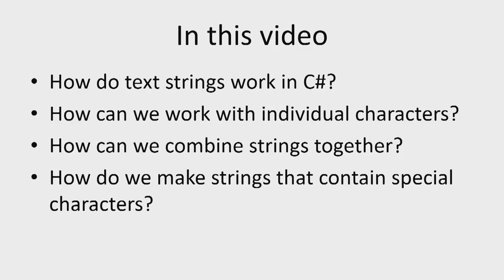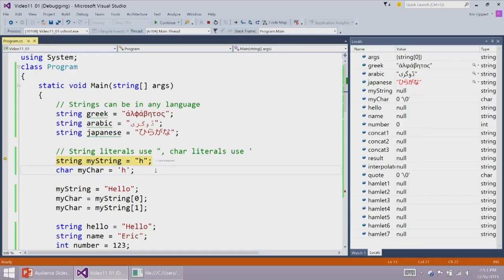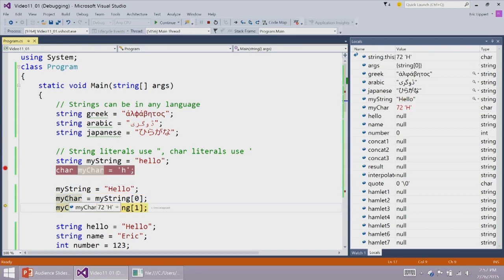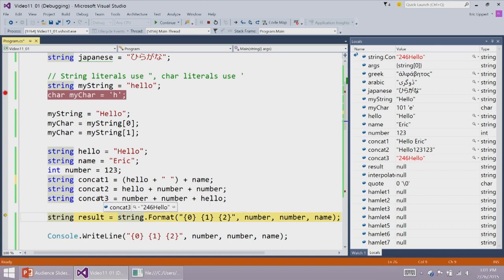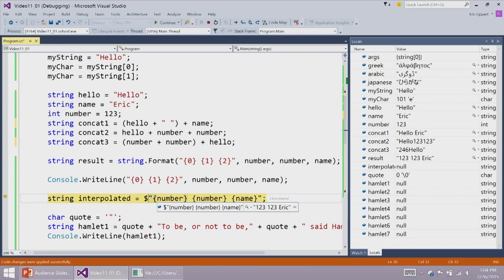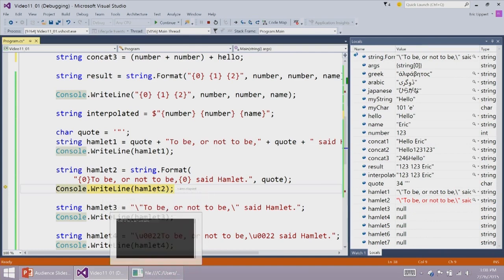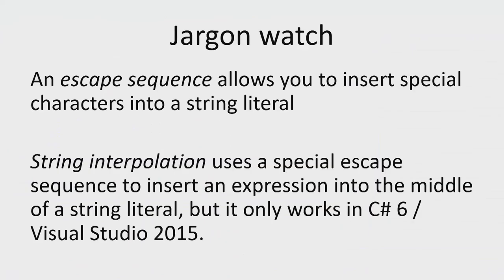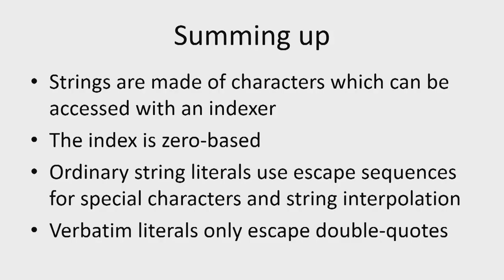011 text fundamentals part 1